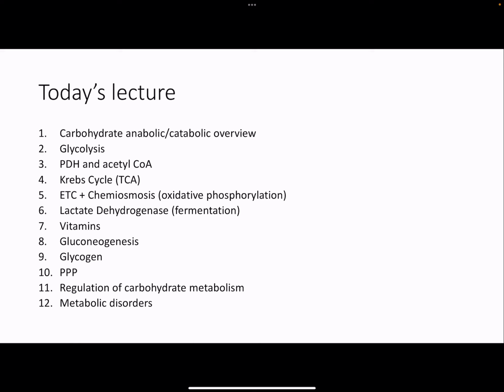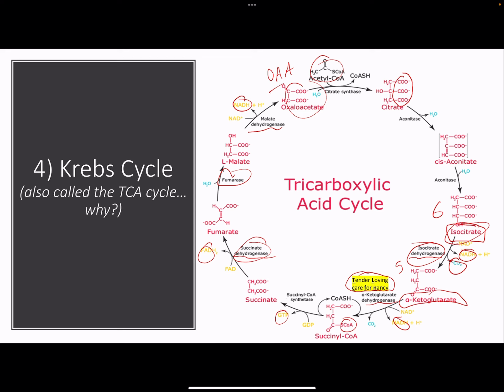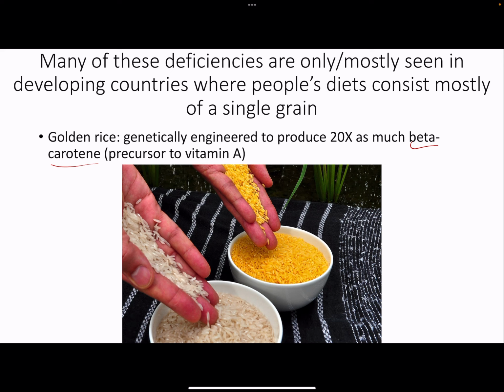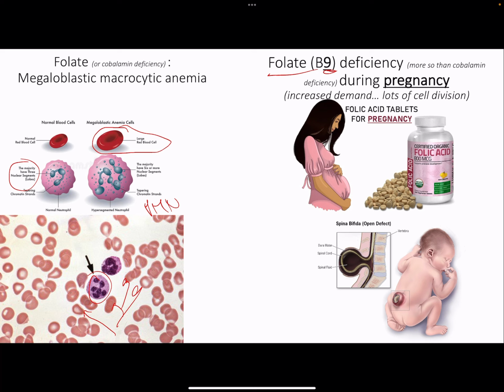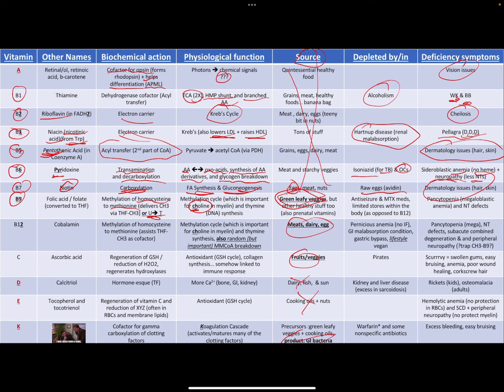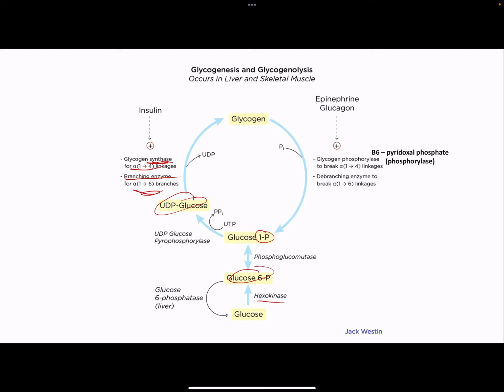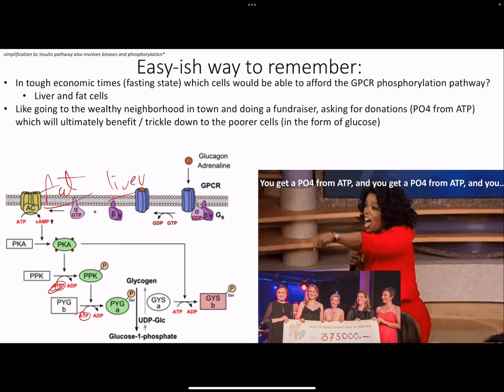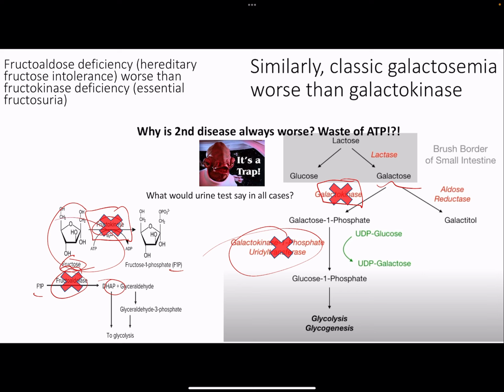Biochem NBME/Step 1 Review (Vitamins and carbohydrate metabolism)(MFM 2 )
(Vitamins & Carbohydrate Metabolism)